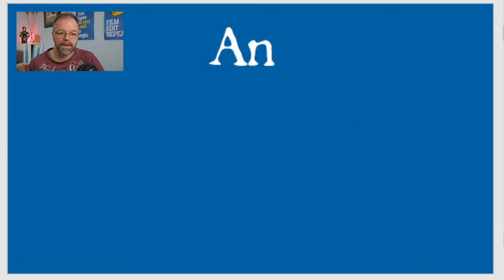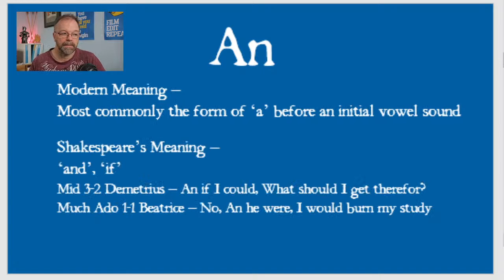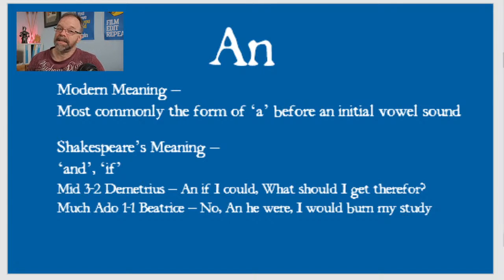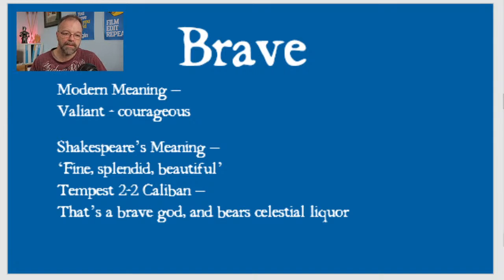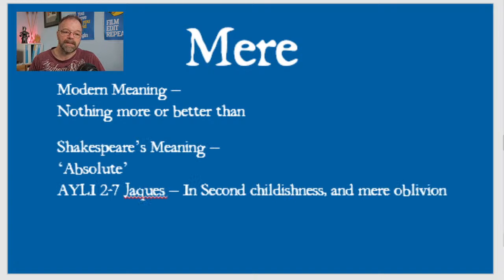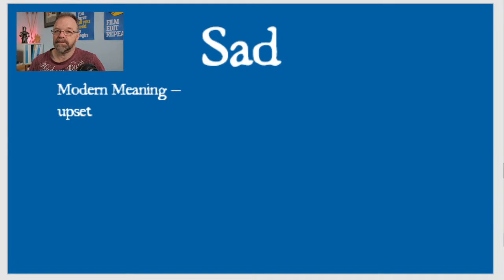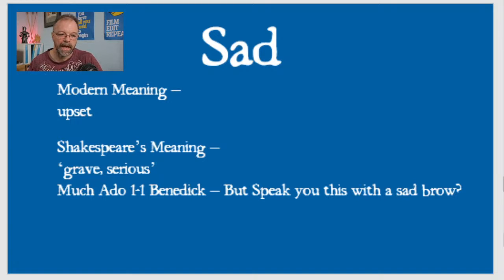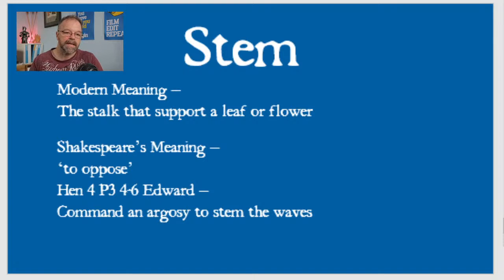5 Words Shakespeare Used with different meanings today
Many common words we use today actually meant something different in Shakespare's day.  Many had a similar meaning but in different contexts meant very different things.  Here is a taster of 5 of those words.
Intro - 1:40
5 Words Begins: 3:30

Resources:
Websites:

Alexander Text - Complete Works OF Shakespeare:
AUD US

Shakespeare The Biography - Peter Ackroyd
AU US

The Elizabethan World Picture - EMW Tillyard
AU US

Playgoing In Shakespeare's London - Andrew Gurr
AU US

Staging In Shakespeare's Theatres - Andrew Gurr & Mariko IchiKawa
AU US

Shakespeare Lexicon & Quotation Dictionary - Alexander Schmidt
AU: Vol1 Vol 2
US:  no link found

The Elizabethan Stage - E K Chambers
AU:  No link found
US: Vol 1 Vol4